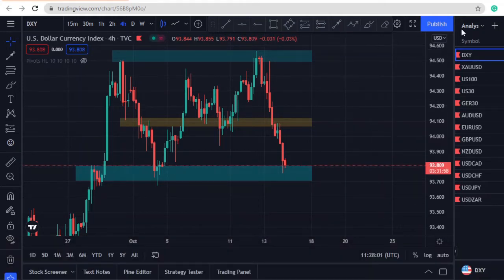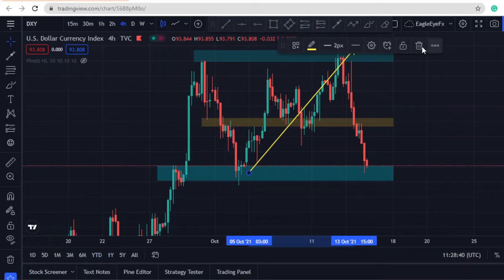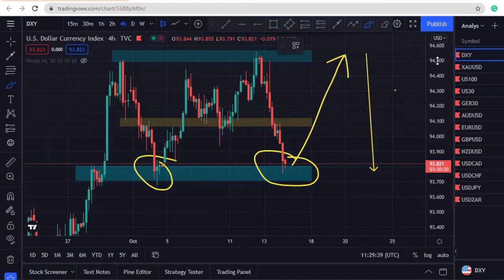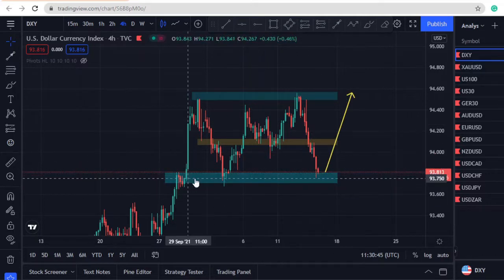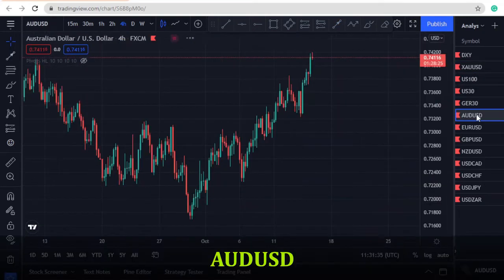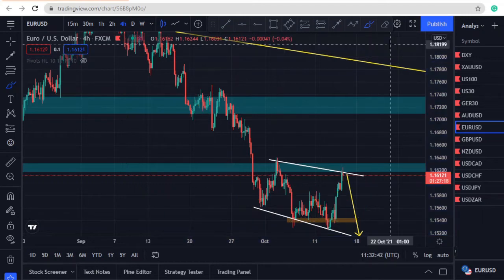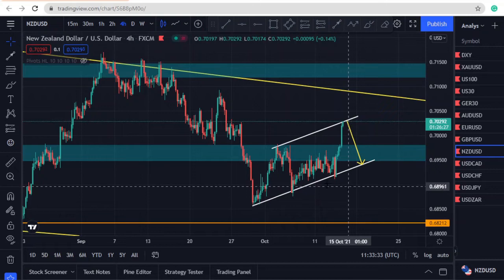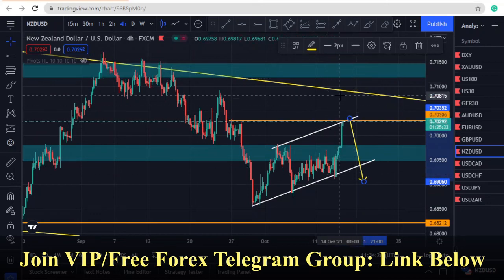FOREX MARKET ANALYSIS 2021 - XAUUSD | AUDUSD | EURUSD | GBPUSD | NZDUSD | MARKET REVIEW & TIPS.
In this video, I share with you a Forex Market Analysis Breakdown of XAUUSD, AUDUSD, EURUSD, GBPUSD, NZDUSD  plus a few tips to help you in your trading journey and career. Kindly let us know below in the comment section what you think of the pairs shared...